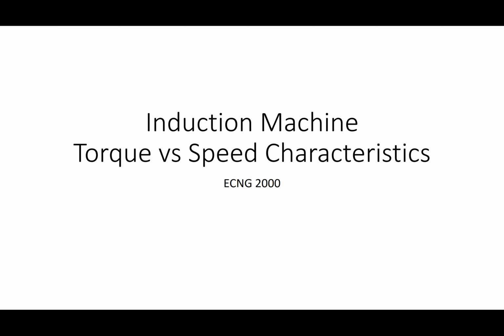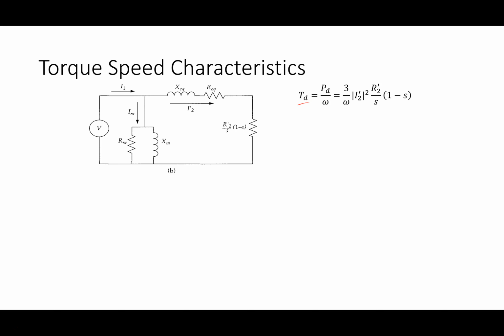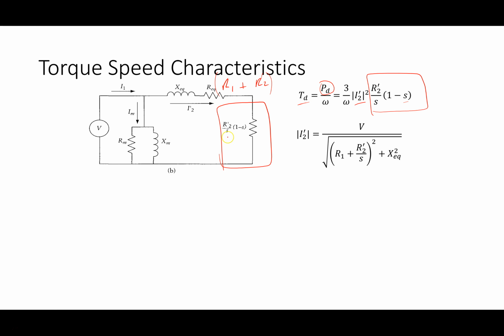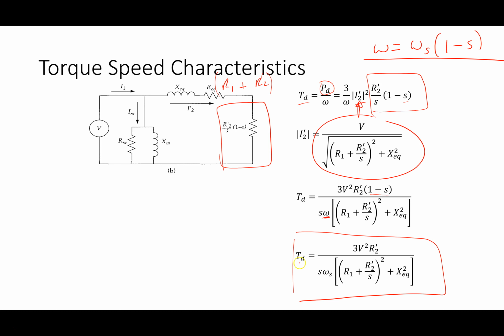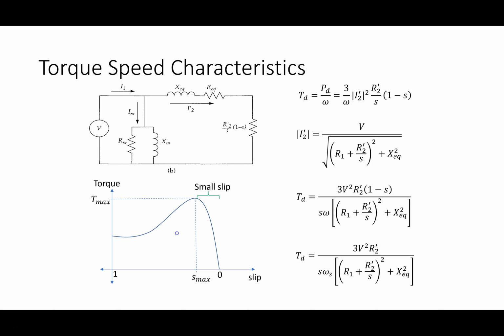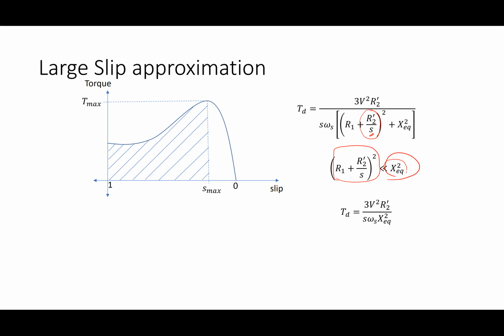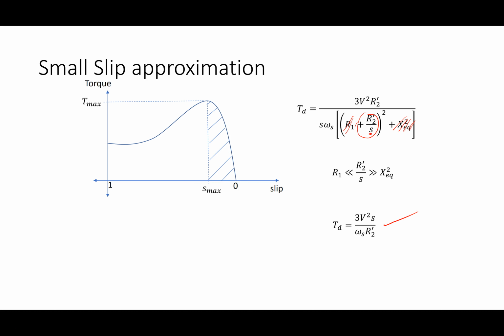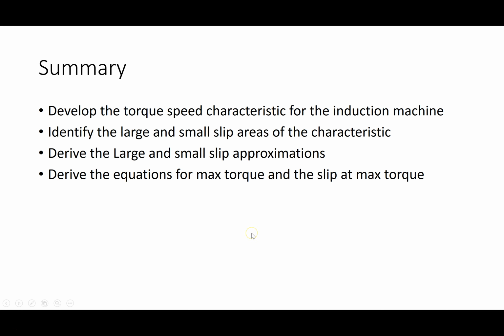3.4 Induction machine Torque Speed Characteristics